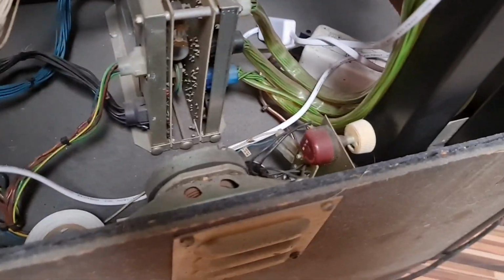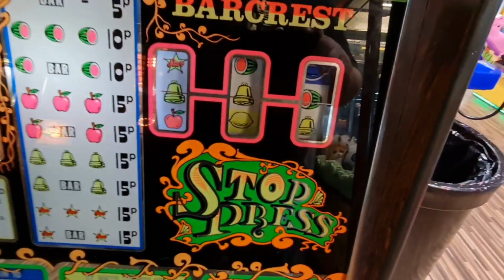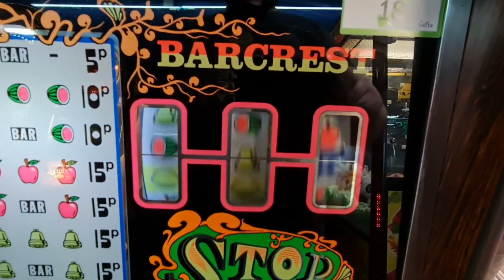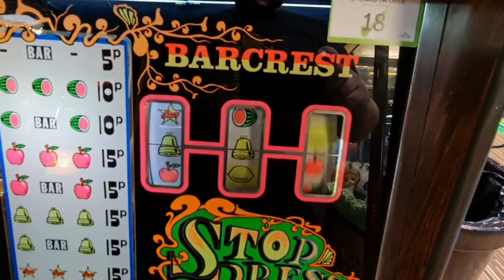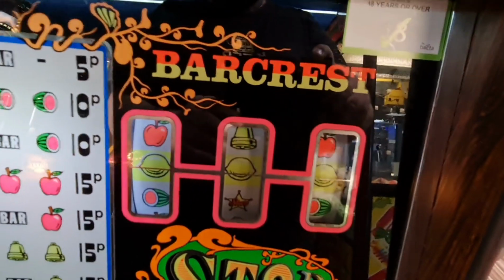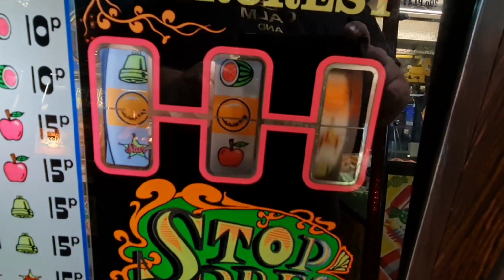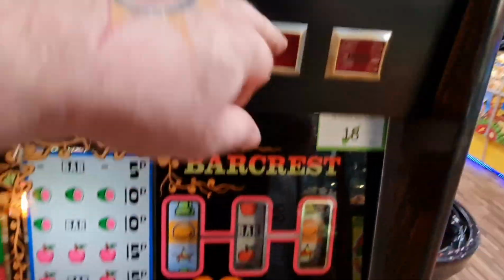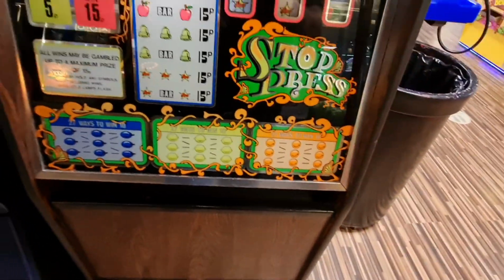Barcrest Stop Press (Lsi)